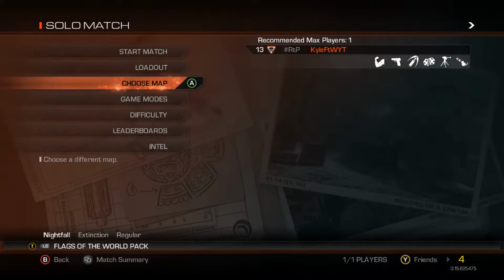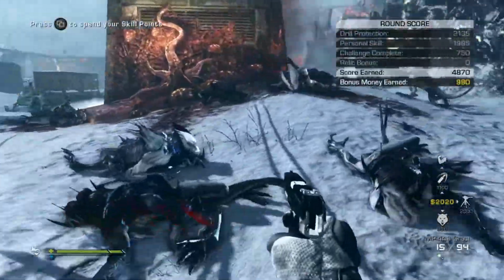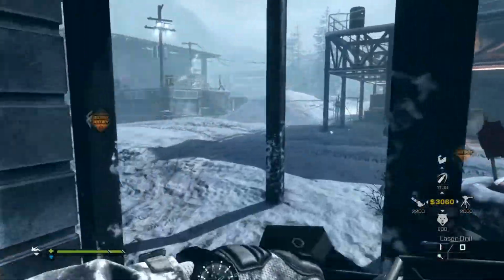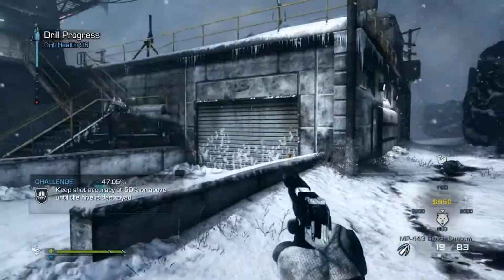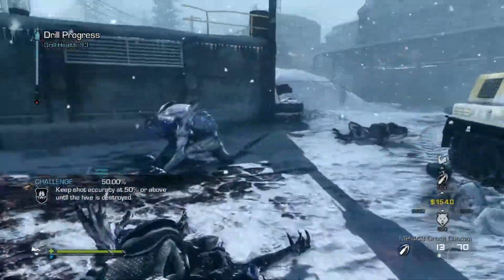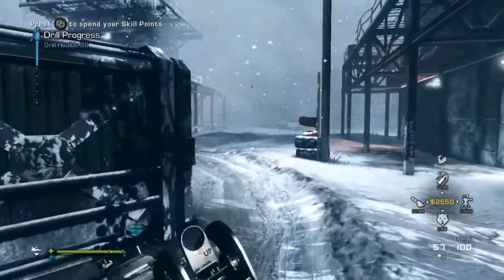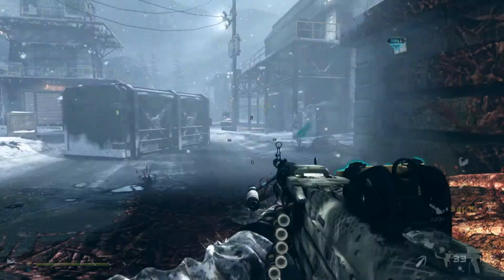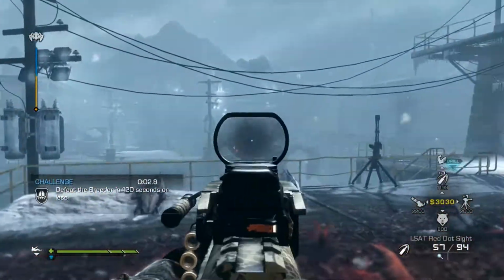"IT BEGINS!" - Return Too Ghosts EXTINCTION - Nightfall #1 (COD Ghosts Gameplay)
Welcome to another part in my Return Too Series! In this Series, we go back and play old Call of Duty Games From Call of Duty 4 all the way through Call of Duty: WWII. This is a super fun series and is really nostalgic.

Links to stuff I use when I game:
Twitter.com/KyleFtWYT